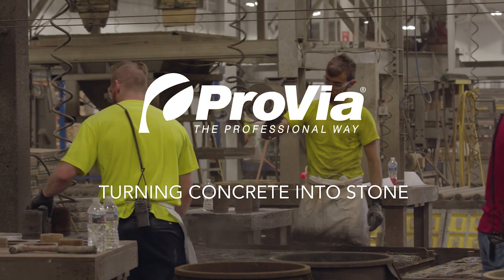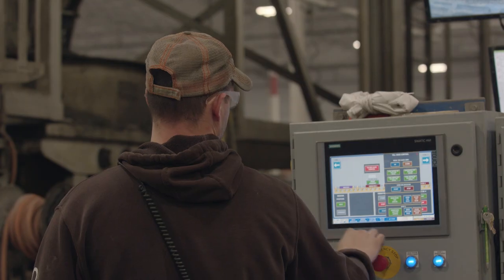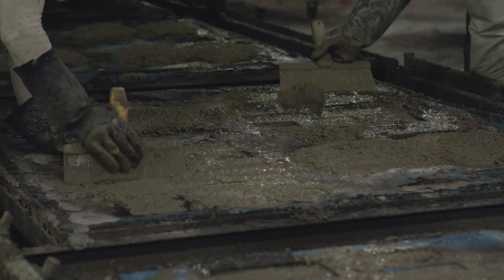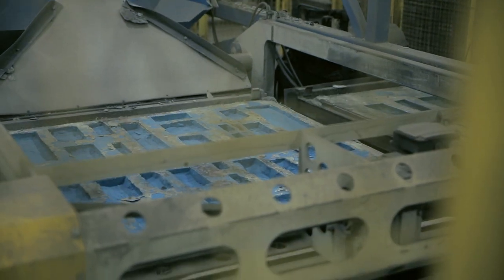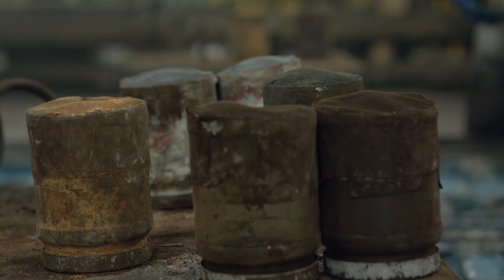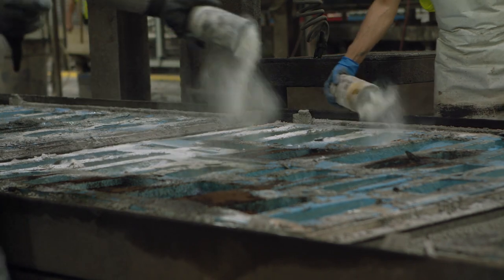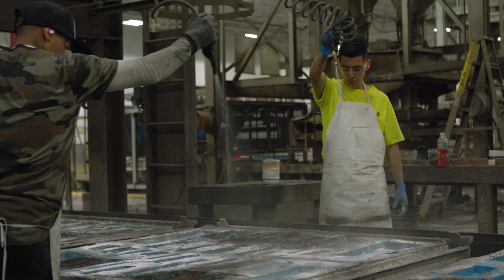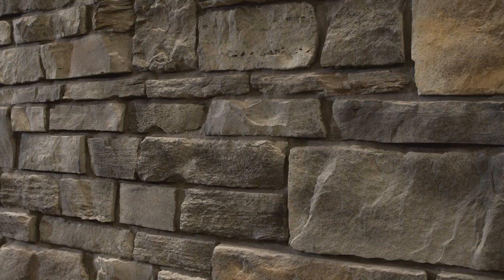Unveiling the Process: Turning Concrete into Natural-looking Stone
Stone veneer used for a variety of interior and exterior home applications is made from concrete that is poured into molds replicating various stones found in nature. Colorants made from  mixtures of iron oxides are added to the molds to turn the concrete into authentic-looking stone.

ProVia, among the first manufacturers to receive quality certification for its stone from the NCMA (National Concrete Masonry Association), offers a number of stone profiles in several color palettes, creating myriad options from which homeowners can choose to customize their exterior or interior stone projects.